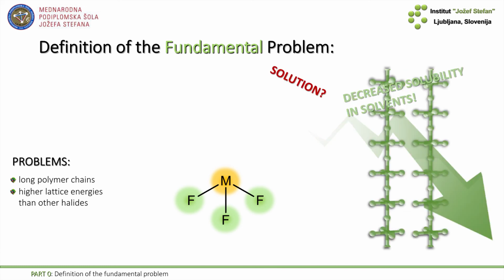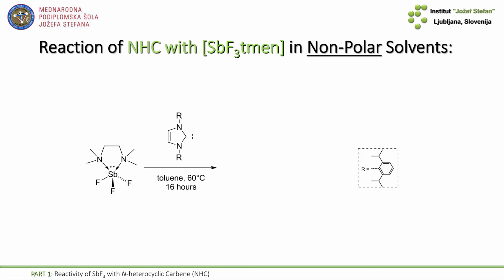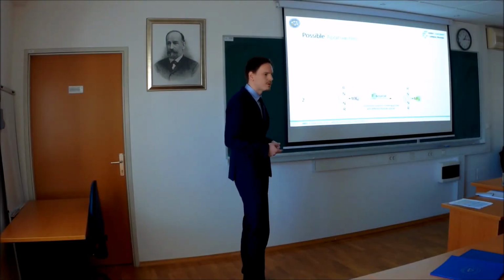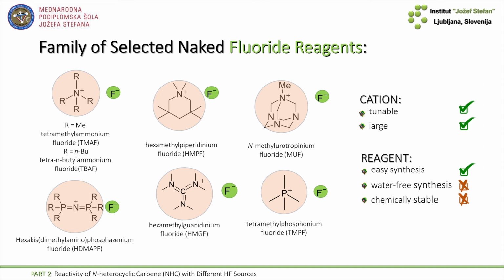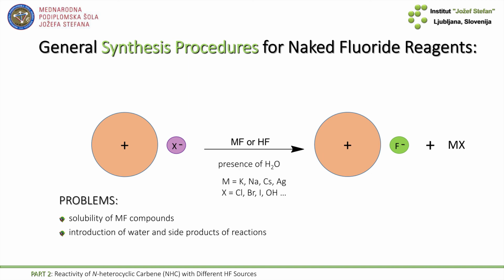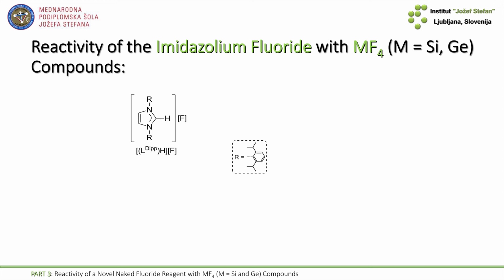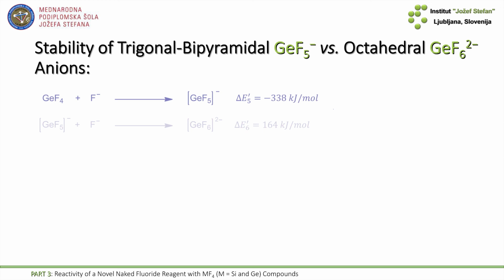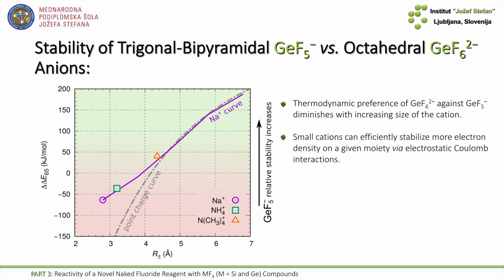PhD Thesis Defense (Doctoral Dissertation) - Chemistry of Carbenes with Selected Fluorides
This is my PhD Thesis defense. I present the reactivity of N-heterocyclic carbenes (NHC) with antimony(III) fluoride in different solvents, preparation of a new naked fluoride reagent based on imidazolium fluoride and its reactivity.

The first structural characterization of a discrete trigonal-bipyramidal pentafluoridogermanate anion is observed. Moreover, we derived a new theoretical model that explains how to effectively stabilize more electron density on a given moiety via non-covalent interactions of smaller cations.

The work was done on Jožef Stefan Institut at the "Department of Inorganic Chemistry and Technology" in Ljubljana, Slovenia.

The presented results are published in distinguished peer-reviewed scientific papers:

[1] B. Alič, A. Štefančič, G. Tavčar, Dalton Trans. 2017, 46, 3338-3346.

[2] B. Alič, G. Tavčar, J. Fluorine Chem. 2016, 192, Part A, 141-146.

[3] B. Alič, M. Tramšek, A. Kokalj, G. Tavčar, Inorg. Chem. 2017, 56, 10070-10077.